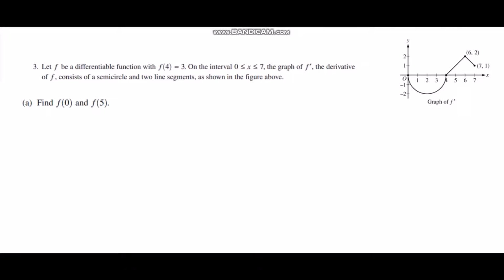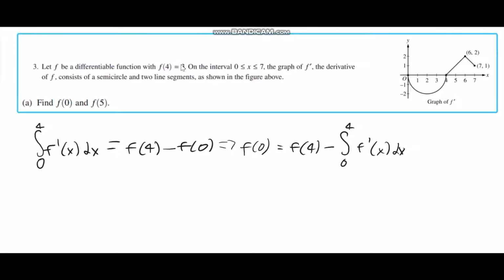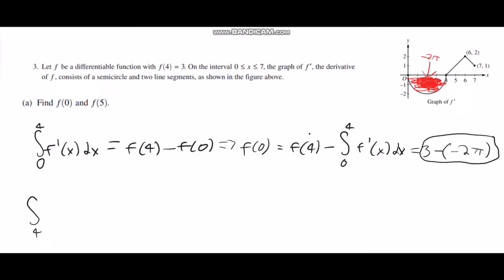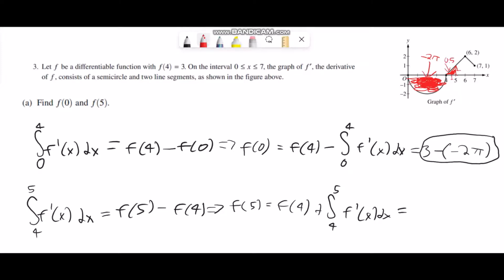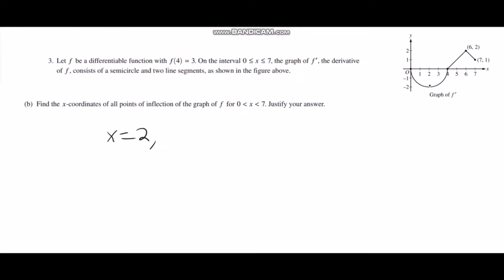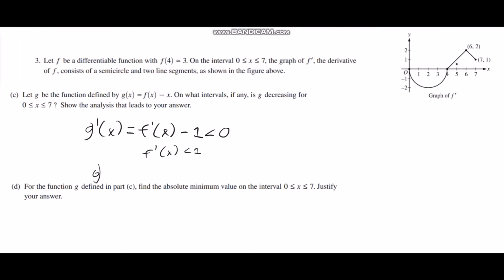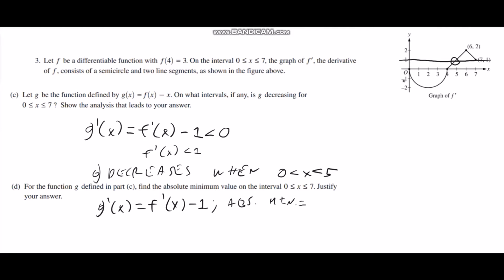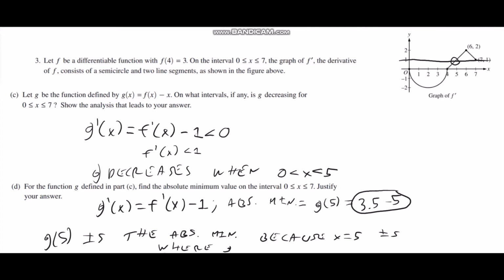2022 AP Calculus BC FRQ 3